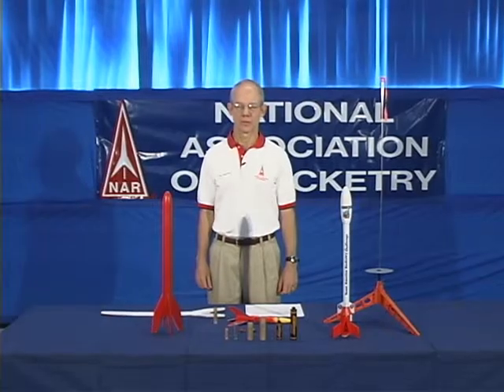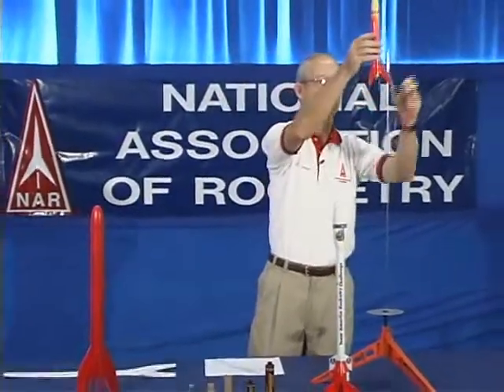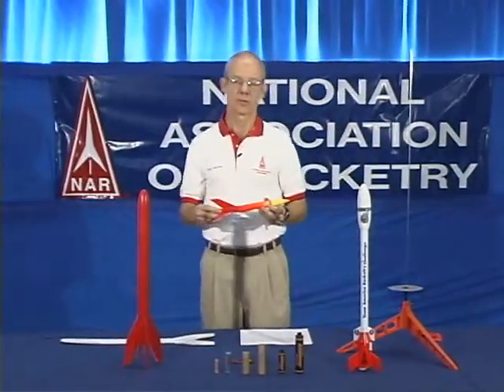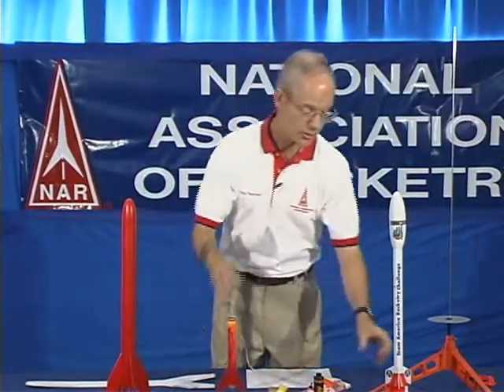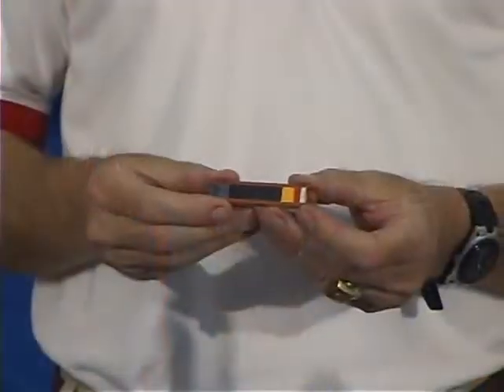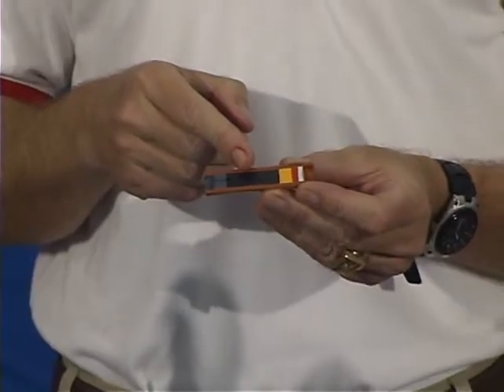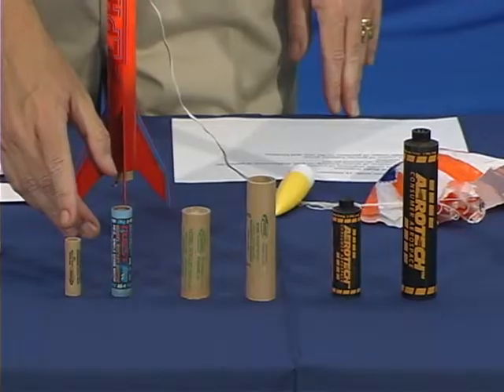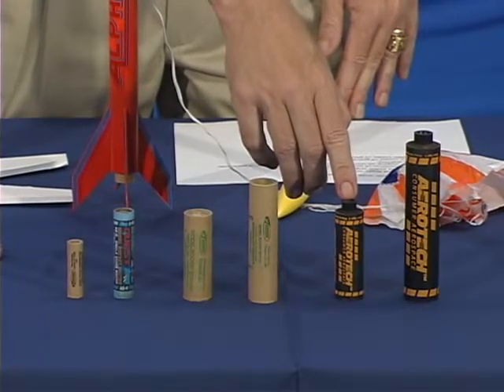Rocketry How-to Part 1: How Model Rockets Work